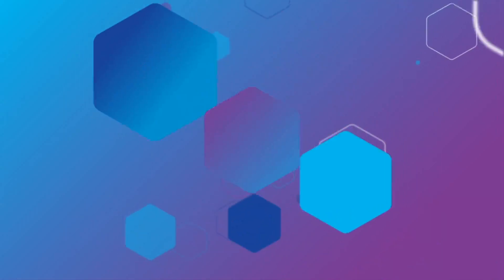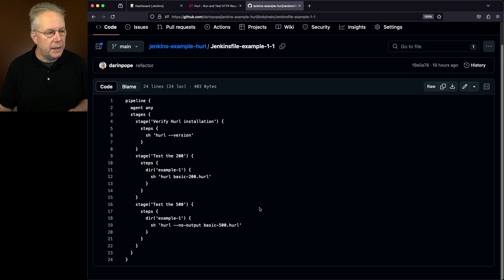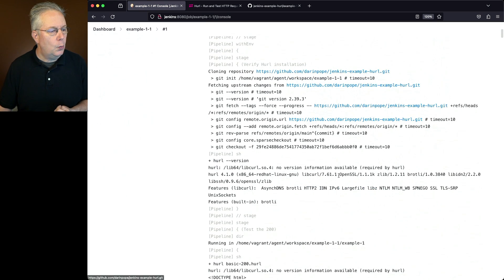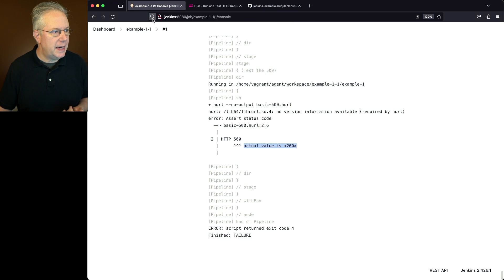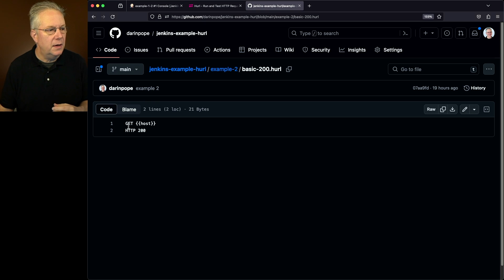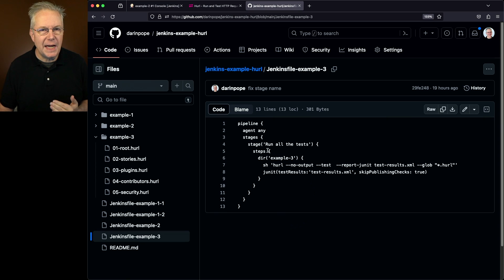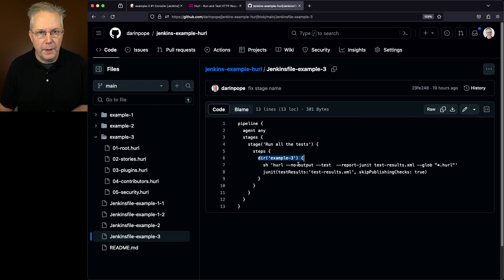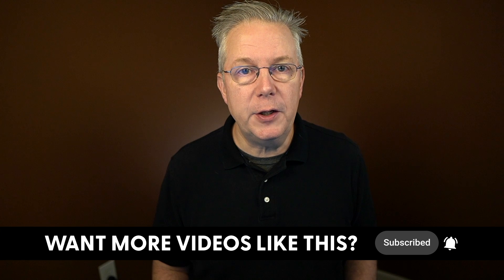Getting Started With Hurl and Jenkins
Timecodes ⏱:

00:00 Introduction
00:06 Starting point
00:16 What is Hurl?
00:53 Review example-1
03:43 Review example-2
05:18 Review example-3